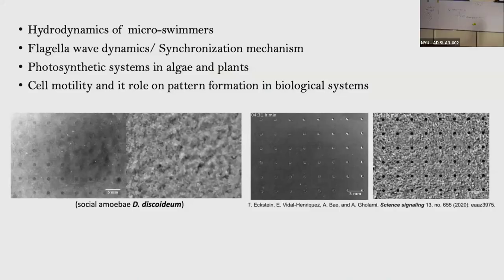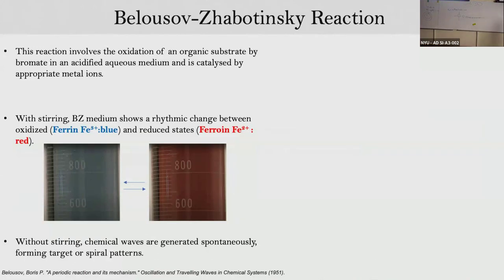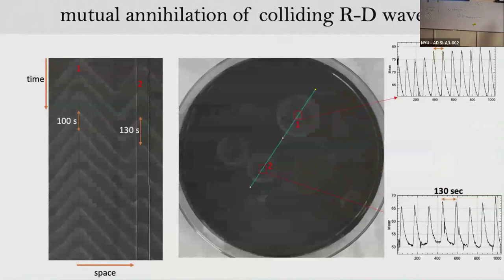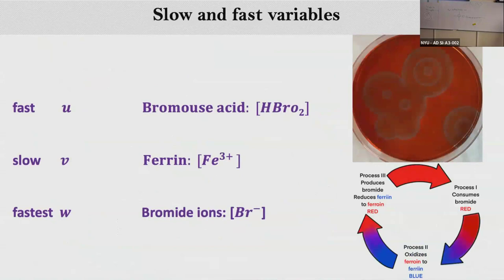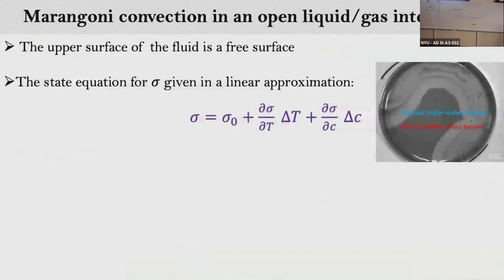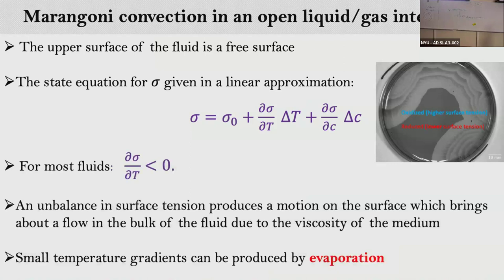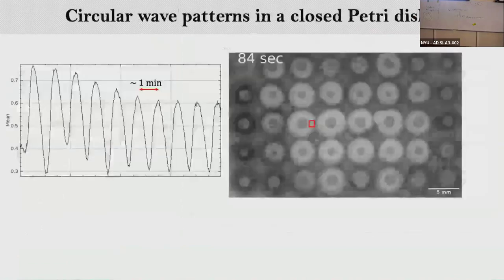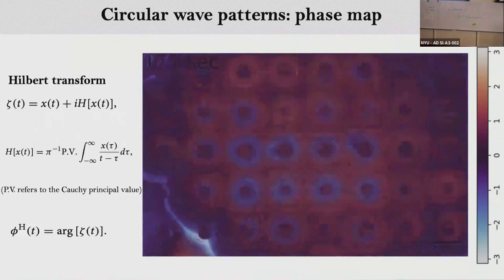Azam Gholami, NYU Abu Dhabi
Azam Gholami speaks on Flower wave patterns in the CHD-BZ reaction in the presence of spatial heterogeneities